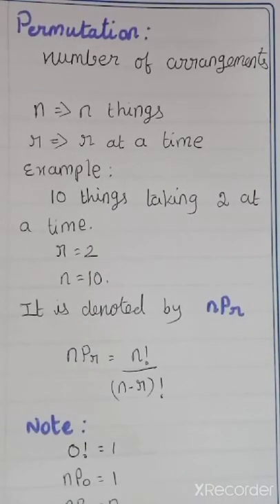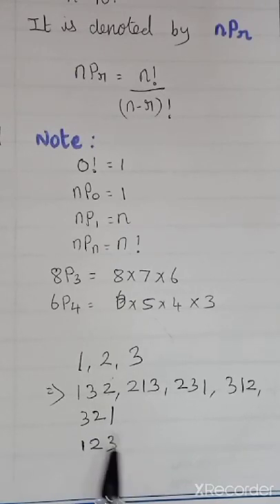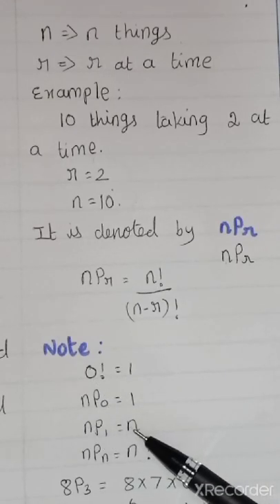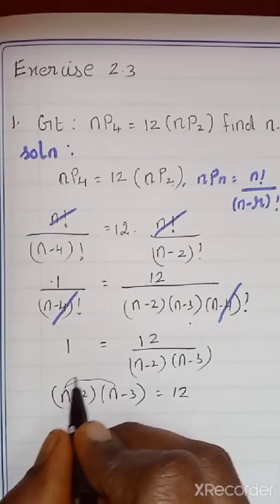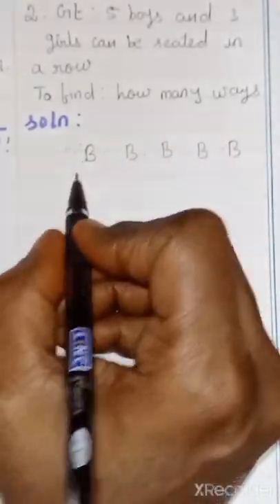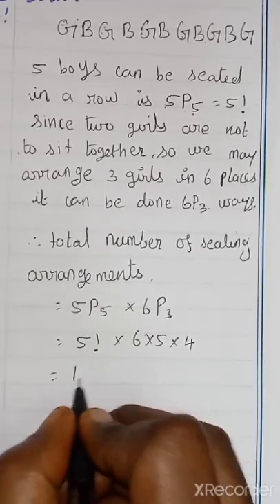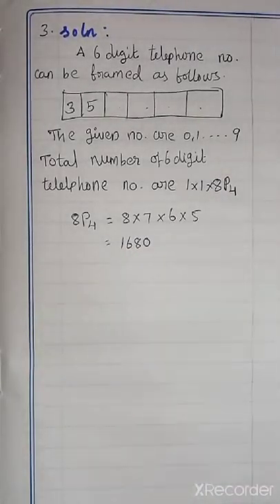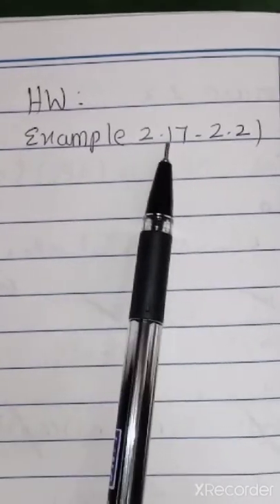01.10.2020 Class 11D BM